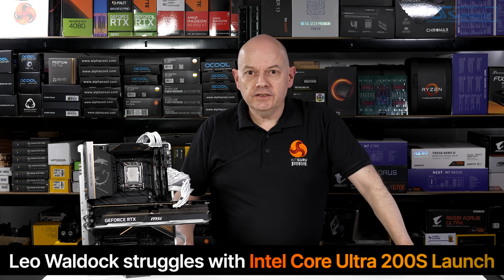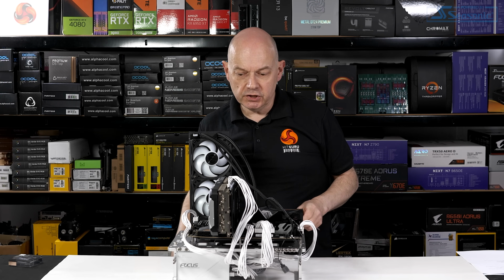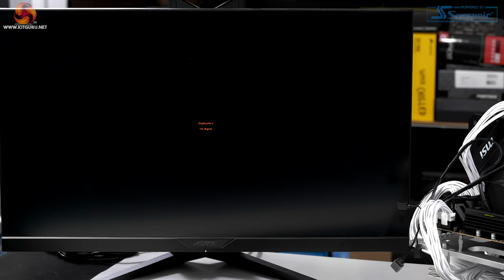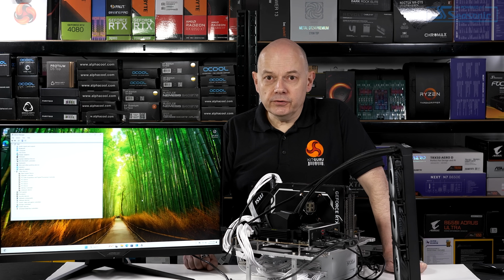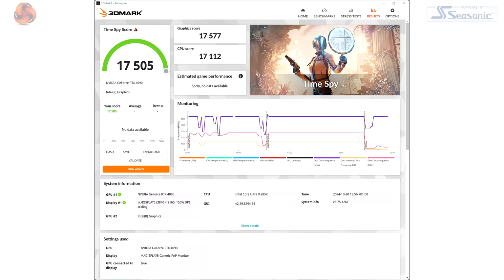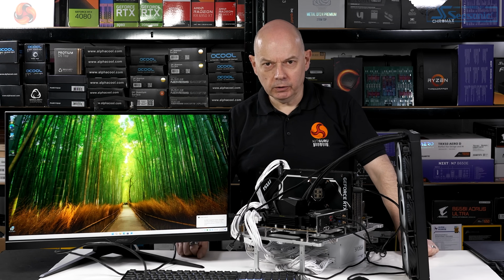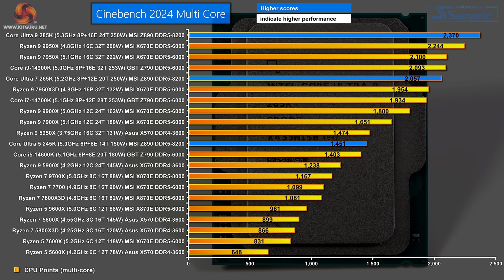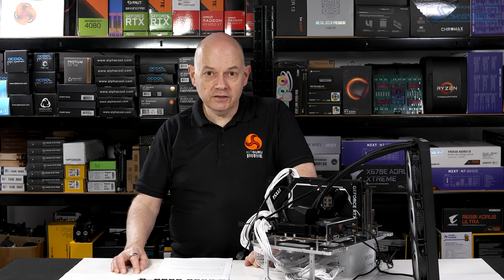Intel's DISASTER launch - Core Ultra 285K/265K/245K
Today’s launch of Intel Core Ultra 200S has gone badly and we are confident that other reviewers will hold a similar view. The biggest issue for us has been the installation of Windows 11 24H2 which packs a couple of Gotchas, as we discuss in our video. After that, however, gamers will have to contend with erratic and unpredictable performance. This feels like it is a BIOS/driver issue, rather than a fundamental question of architecture but whatever the explanation, we are clear that Intel Core Ultra 200S is not yet ready for release to the public and urgently requires further work.

00:00 Start
01:28 Some hardware for testing
03:03 Power profiles / initial run
03:48 Getting the Z890 MAG Tomahawk working
05:52 Windows 24H2 ‘breaking’
07:00 Troubleshooting this problem
09:12 Installing beta drivers/software
11:26 Performance issues
11:56 Windows Power Plan fixes (!)
12:40 It's fixed now?
13:15 Switching to Nvidia GPU output
13:51 Tales of woe - they may differ slightly
14:40 Conference call with an Intel team of 7
16:29 Some performance figures (at this point)
18:59 Memory latency issues?
19:15 Memory bandwidth
19:40 3DMark CPU Profile
20:05 Leo’s Thoughts - so far anyway (and wait for X3D).